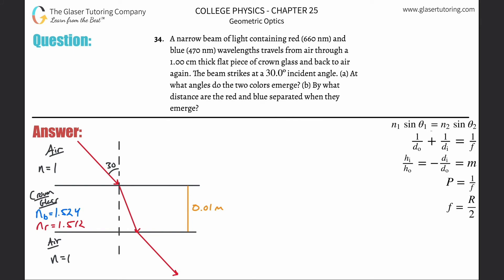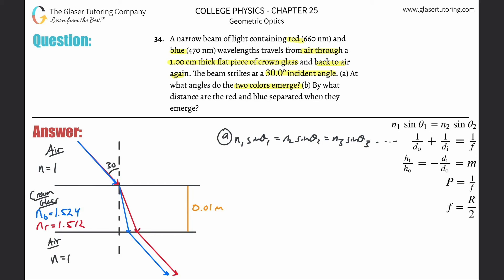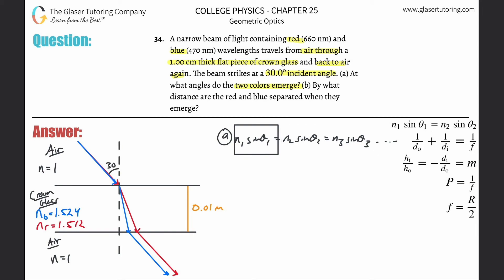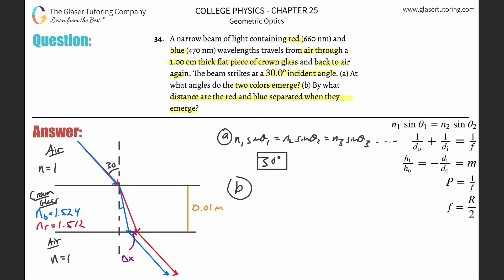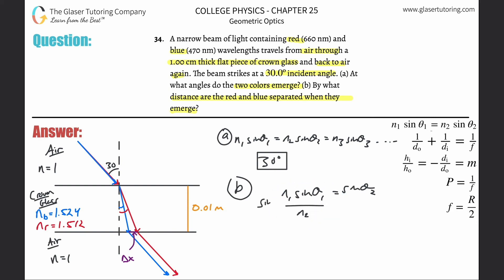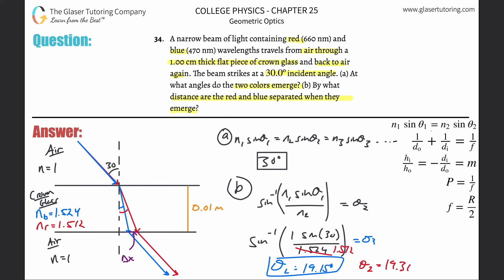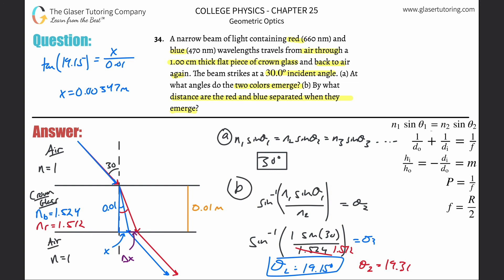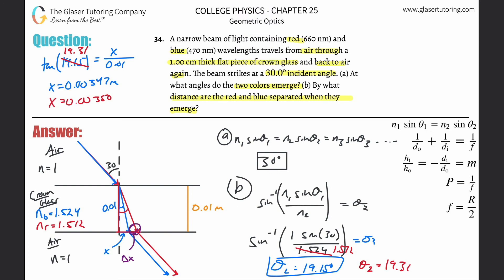25.34 | A narrow beam of light containing red (660 nm) and blue (470 nm) wavelengths travels from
A narrow beam of light containing red (660 nm) and blue (470 nm) wavelengths travels from air through a 1.00 cm thick flat piece of crown glass and back to air again. The beam strikes at a 30.0º incident angle. (a) At what angles do the two colors emerge? (b) By what distance are the red and blue separated when they emerge?